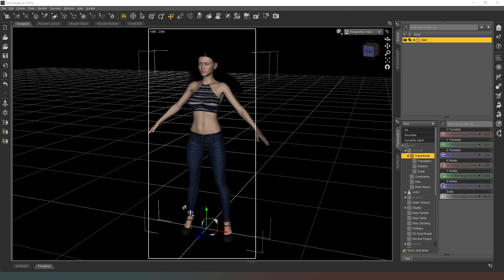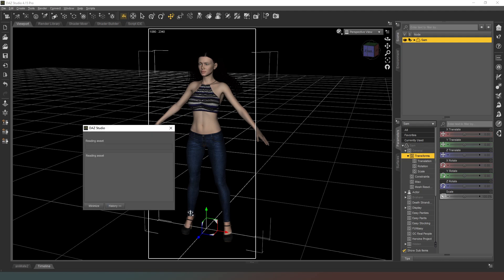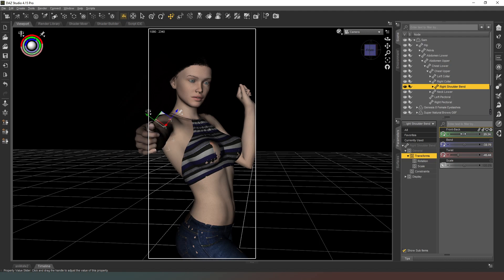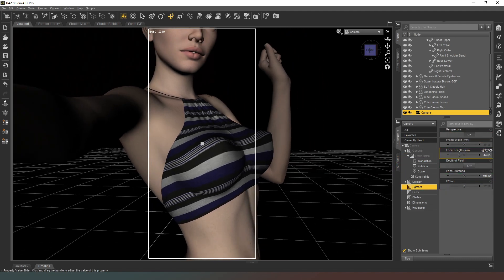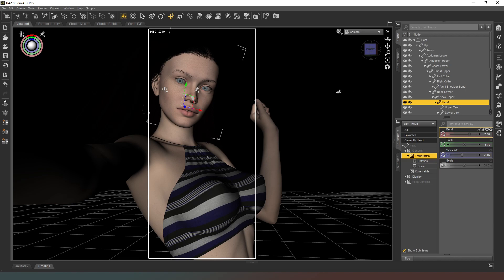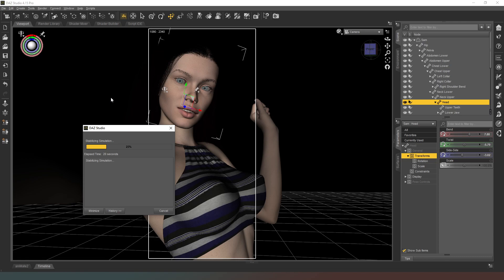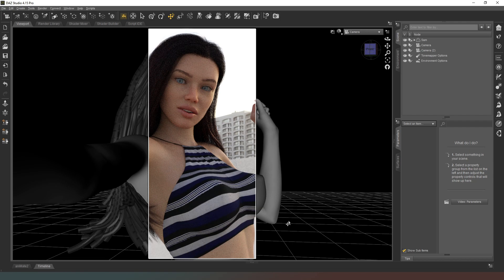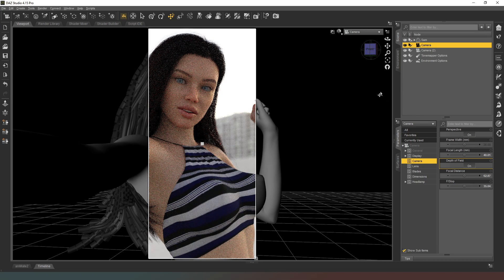[Daz Studio] Let's render a selfie